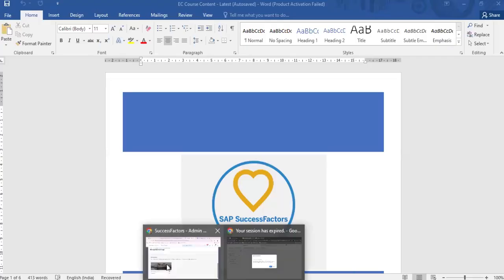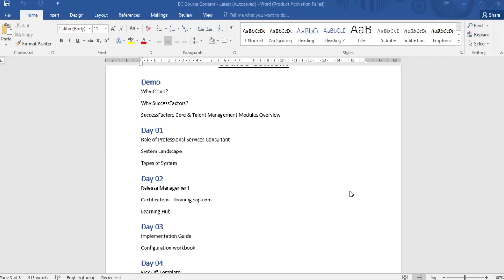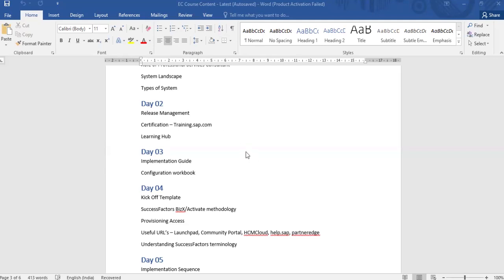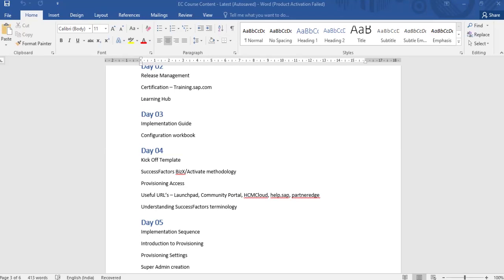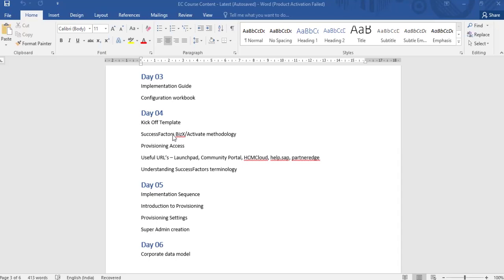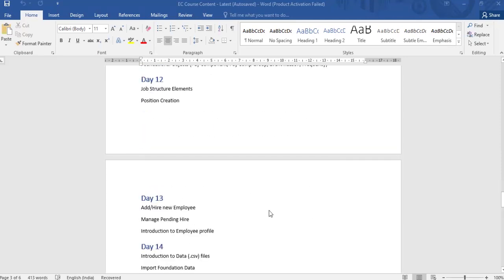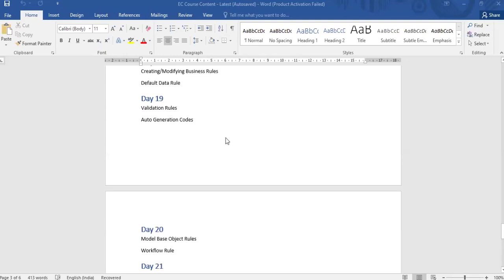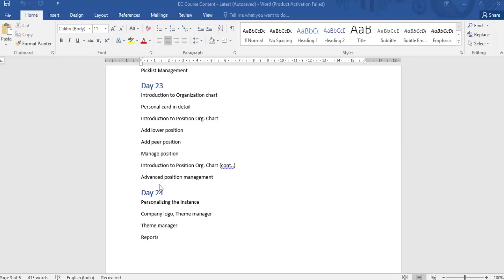SAP SF Online raining in Hyderabad. Call/ for more details. SAP SuccessFactors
SAP SF Online raining in Hyderabad. SAP SuccessFactors Online

Learn SAP SuccessFactors Online Training with SNS Tech Academy!

Are you looking to master SAP SuccessFactors? SNS Tech Academy offers the best SAP SuccessFactors online training, guided by real-time industry experts. Whether you're a beginner or looking to upgrade your skills, our comprehensive SAP SuccessFactors online training will equip you with the knowledge and hands-on experience you need to excel.

Why choose SNS Tech Academy?

    Expert Instructors: Learn from real-time experts with extensive experience in SAP SuccessFactors.
    Comprehensive Curriculum: Our SAP SuccessFactors online training covers all essential modules, ensuring you gain deep insights and practical skills.
    Flexible Learning: Access our SAP SuccessFactors online training anytime, anywhere, and at your own pace.
    Real-Time Projects: Gain practical experience with real-time projects, making you job-ready from day one.

Don't miss the opportunity to advance your career with SAP SuccessFactors online training.